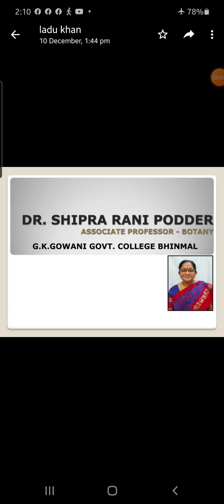Double Fertilization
Dr.Shipra Rani Podder